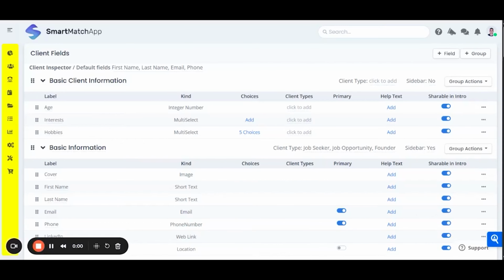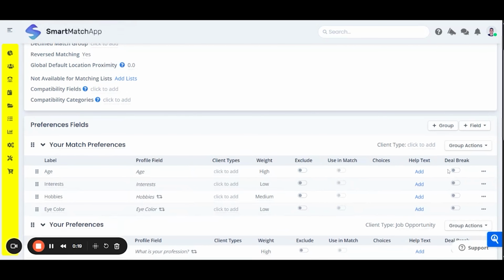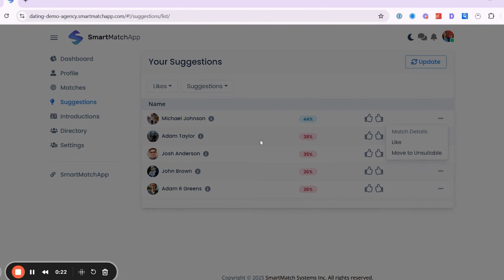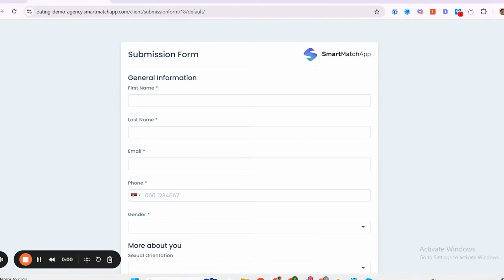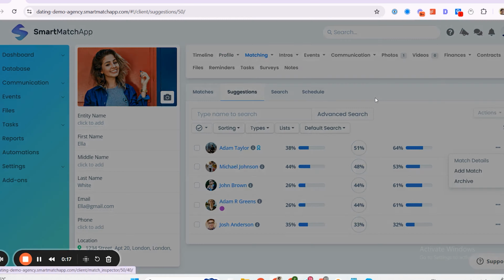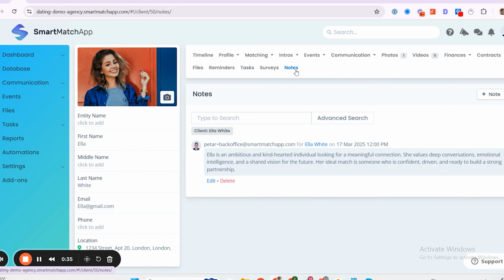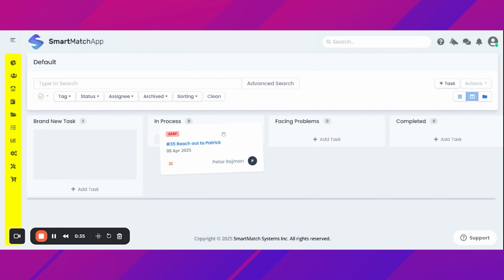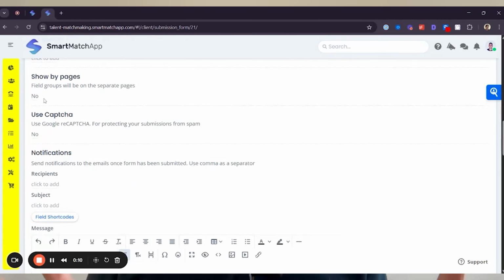5 Simple Steps to Boost Your Matchmaking with SmartMatchApp CRM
Ready to supercharge your matchmaking business? This video is your ultimate guide to customizing SmartMatchApp and automating your workflows!

We'll cover:

Setting up custom client profile fields
Personalizing your matchmaking preferences
Creating effective communication templates
Leveraging automations to save time
Using web forms to fill your database automatically

By the end of this video, you'll have a clear roadmap for streamlining your matchmaking process and scaling your business with SmartMatchApp.

Chapters:
0:00 Intro
1:43 How To Setup Profile Fields (Step 1)
5:00 Create Matching Preferences (Step 2)
6:41 Introduction Templates (Step 3)
10:25 Automations (Step 4)
13:00 Website Form Features (Step 5)
16:35 Importing Current Data